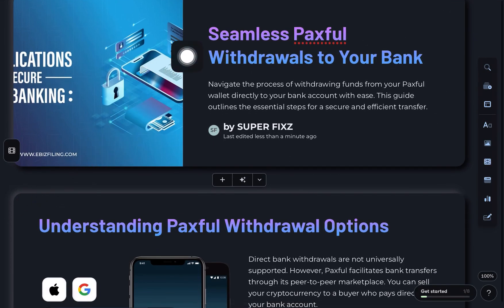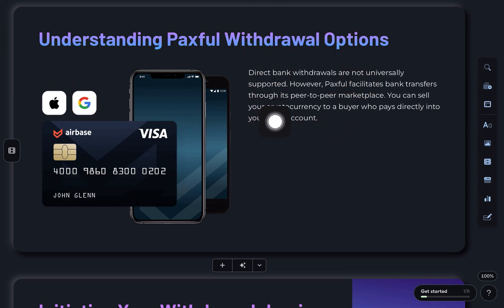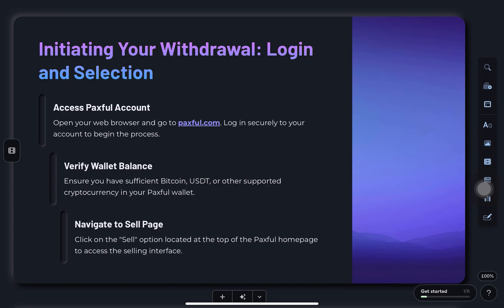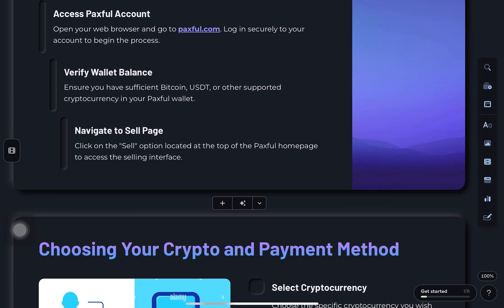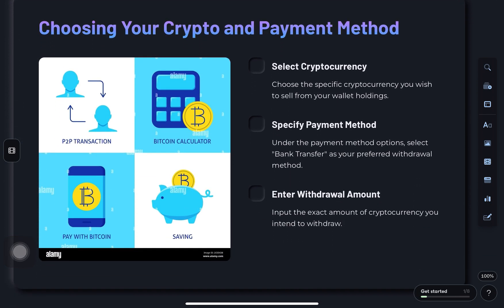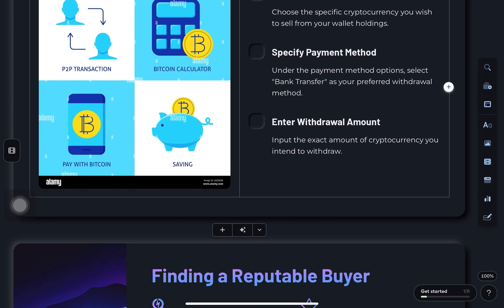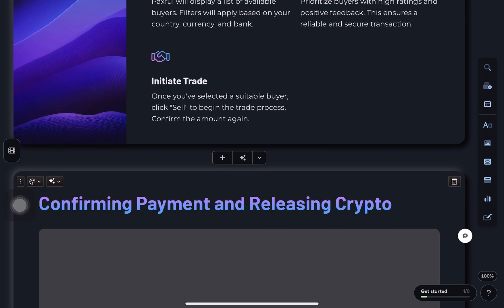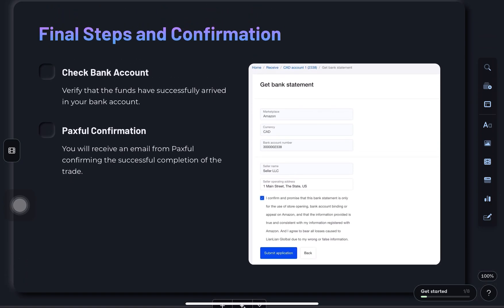How to Withdraw Money from Paxful Wallet to Bank Account (Step-by-Step)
Want to move your crypto earnings from Paxful to your bank account? In this guide, I’ll show you exactly how to withdraw using the Paxful marketplace—even if your country doesn’t support direct bank withdrawals. Follow these steps for a smooth transfer.